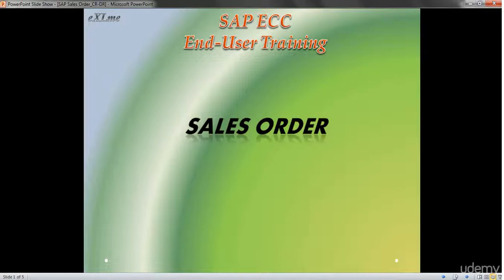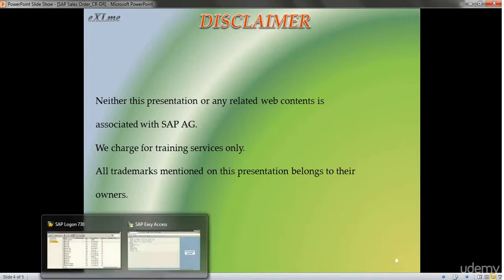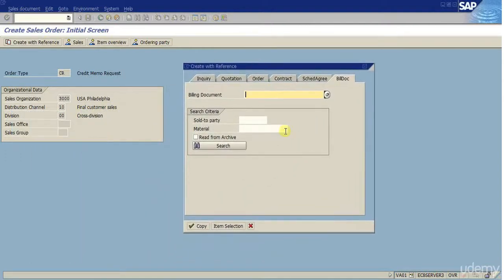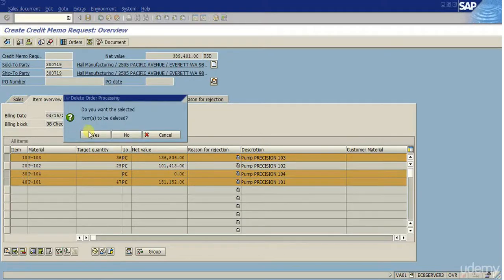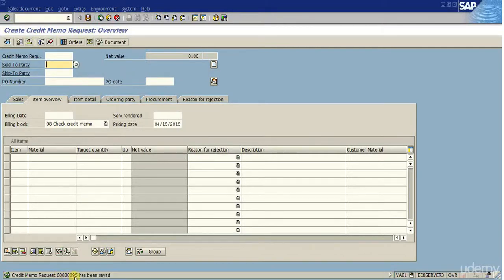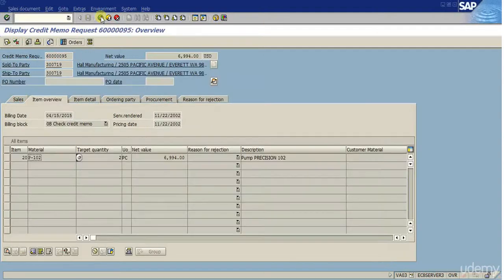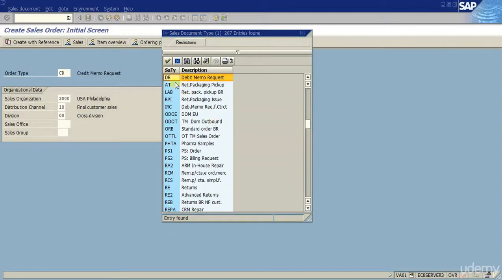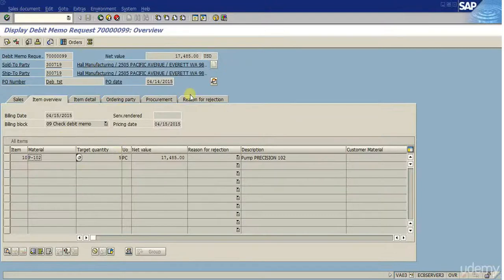Sap SD Credit Notes in SAP ECC